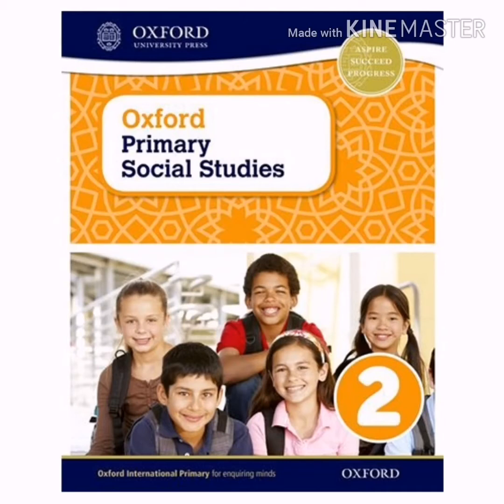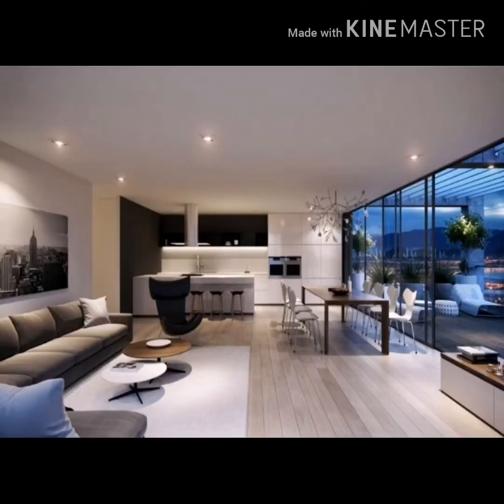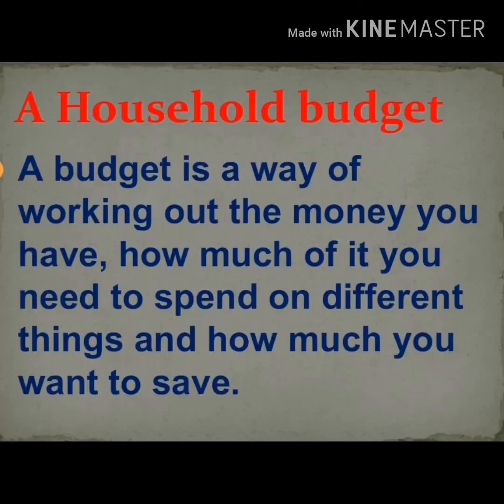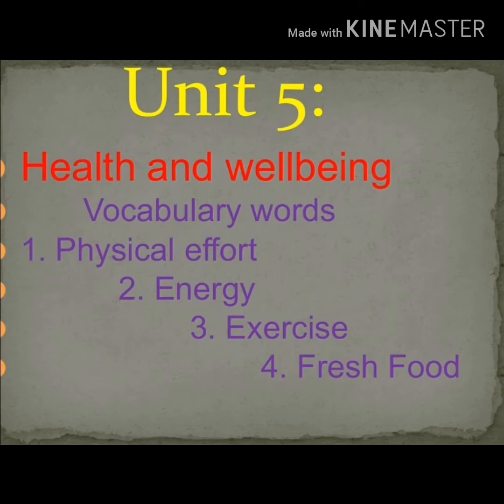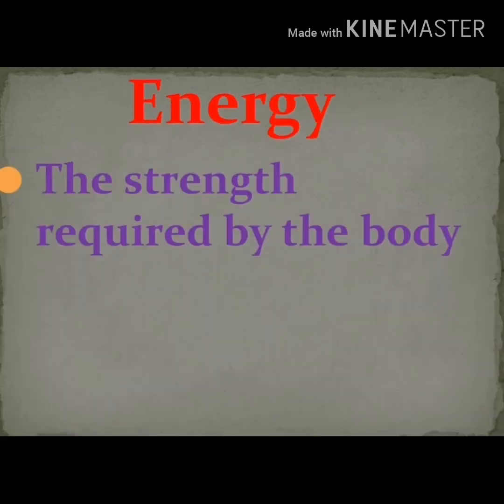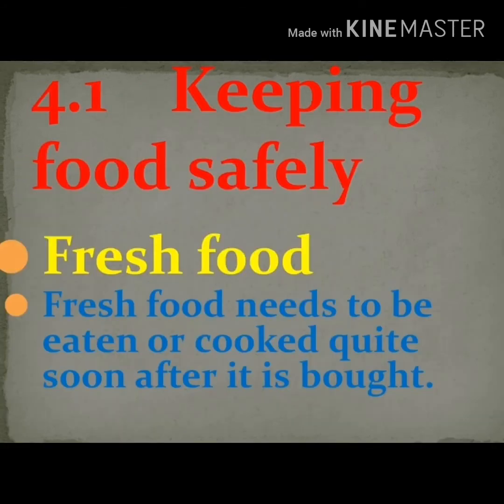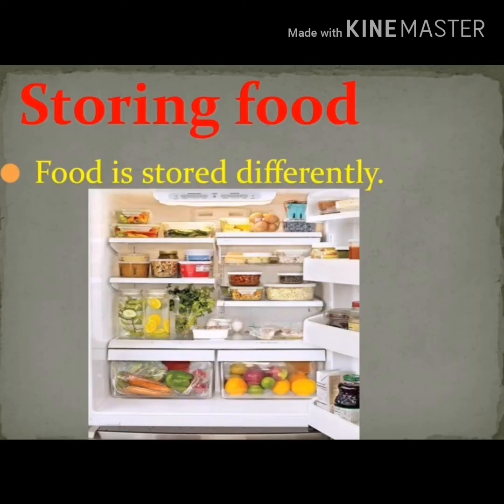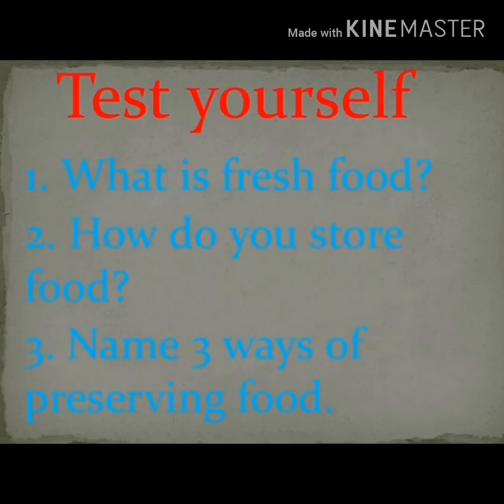Social studies 2 week 11